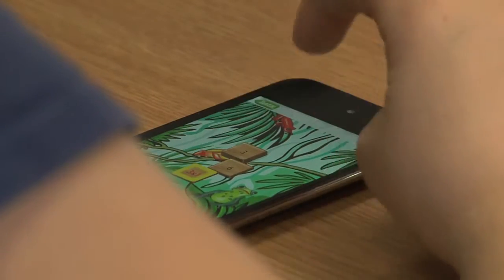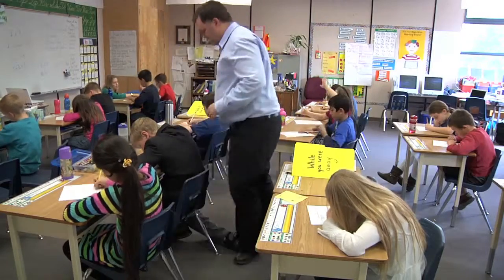iPods & NUMERACY INDIVIDUAL PRACTICE